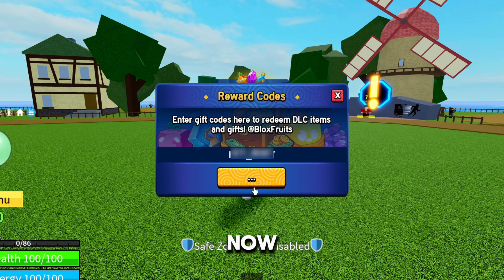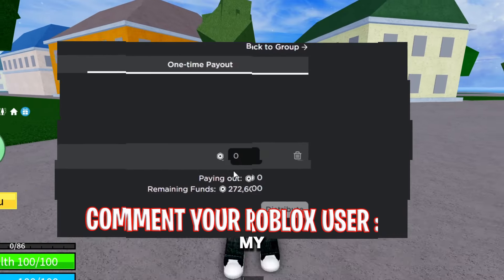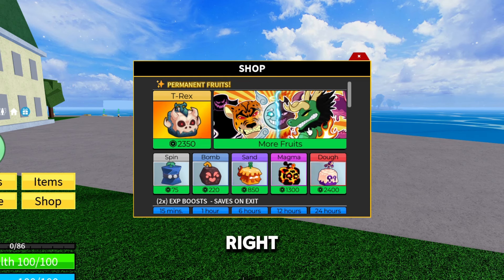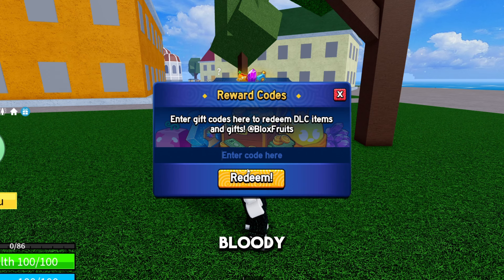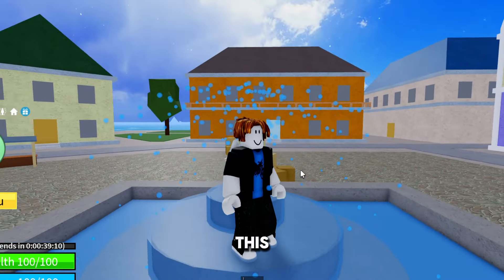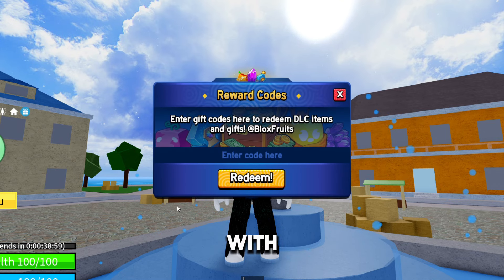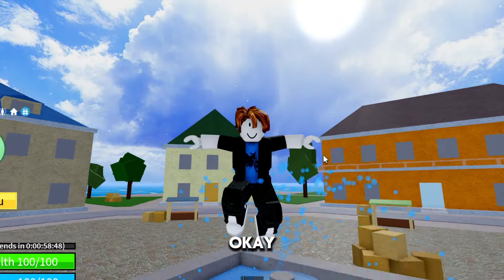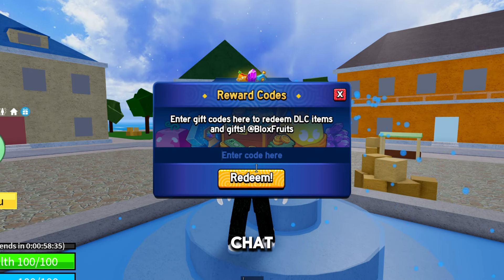ALL NEW BLOX FRUITS CODES 2024! AUGUST WORKING BLOX FRUITS CODES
In this video I will show an updated list of all the working codes within Blox Fruits as of August 2024!

I hope I have helped you with the video!

Related Keywords ;

1:) blox fruits codes
2:) roblox blox fruits codes 2024
3:) codes blox fruits
4:) new code blox fruits
5:) blox fruit new codes
6:) all blox fruits codes 2024
7:) blox fruits update 18
8) codes for blox fruits
9) Codes in blox fruits
10) blox fruits update 18 codes